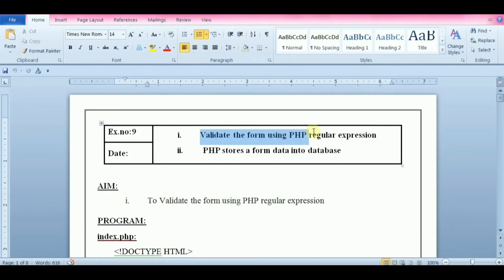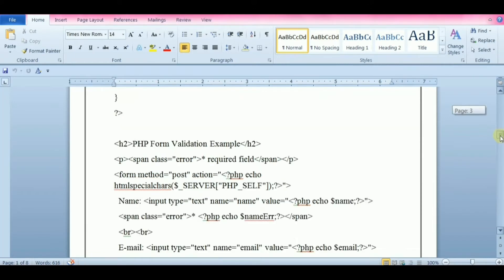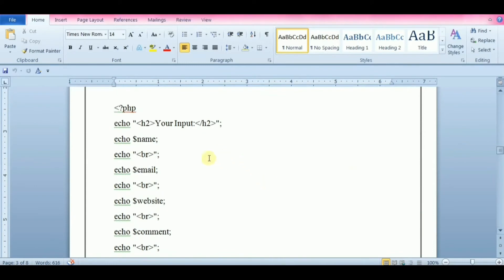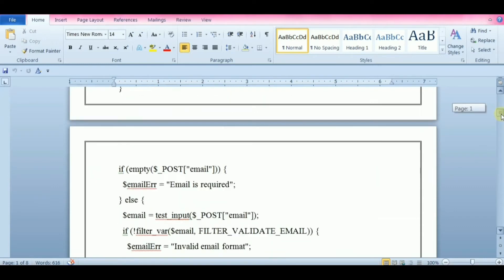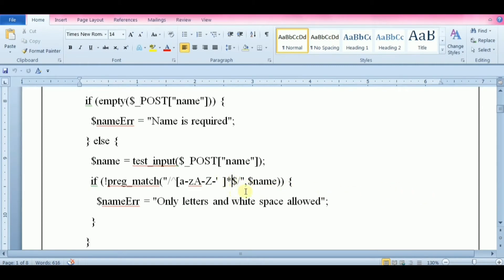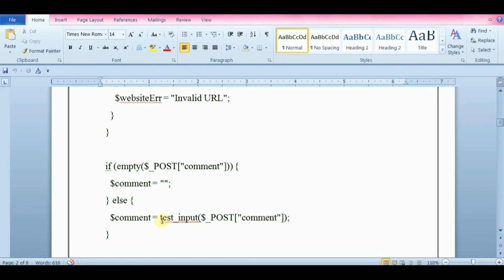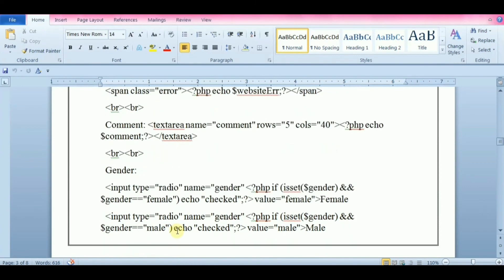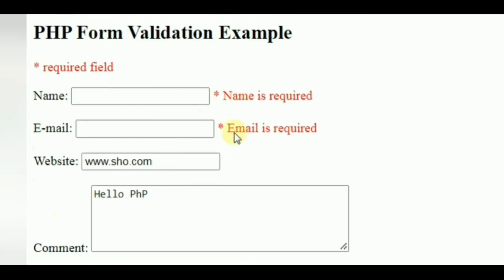CCS375|CS8661 IP lab.EX 9i-Validate form using PHP regular expression.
For All Anna University Notes Available

Validate the form using PHP regular expression.
form validation

shobina k
Computer programming
artificial Intelligence

php tutorial
php tutorial for beginners full
php project
regular expression in php tamil
Regular expression in php
php form validation
Php validation form
form validation in php
Validation in php
Form validation in php using regular expression
simple email validation in php
server side email validation in php
Email validation in php